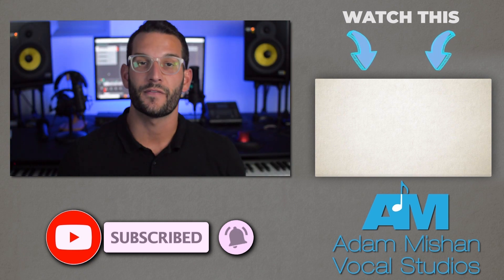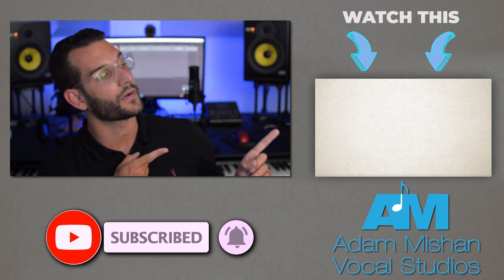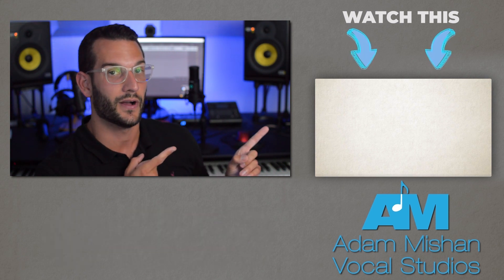do you have vocal cord swelling?!?! (quick check)